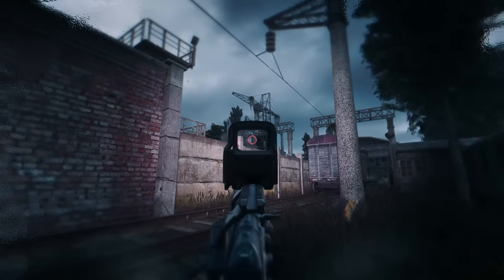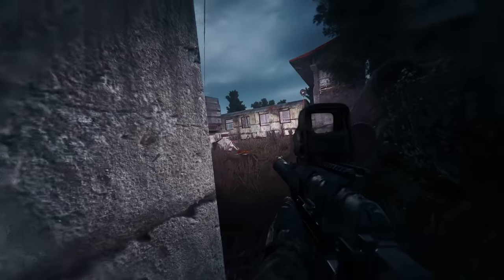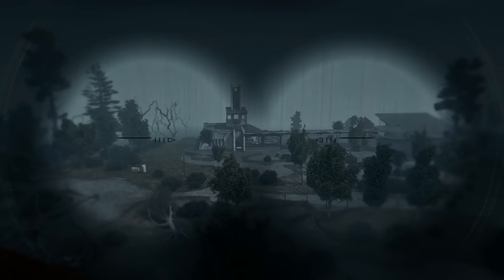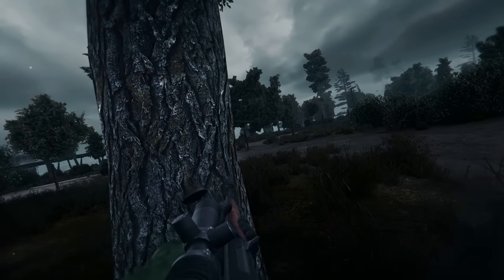The ONE Mod That Completely Changes S.T.AL.K.E.R. Anomaly!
Also, A Massive THANK YOU To @niceone6785 For Helping Me Setting Up The Reshade!